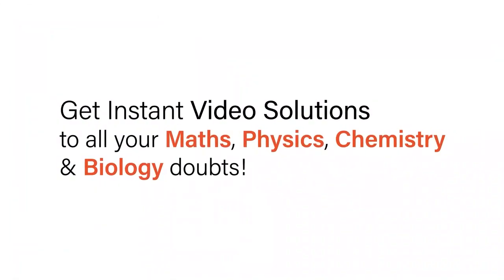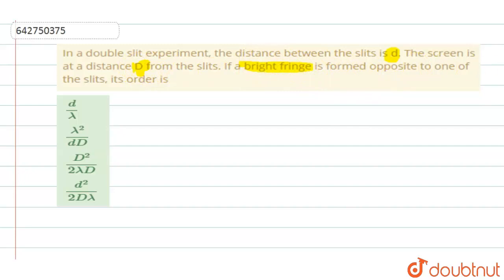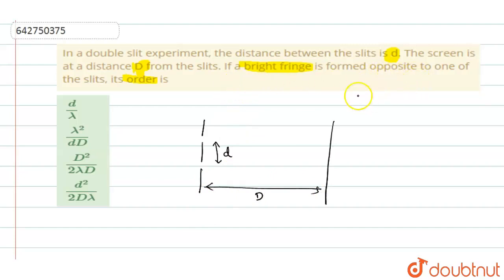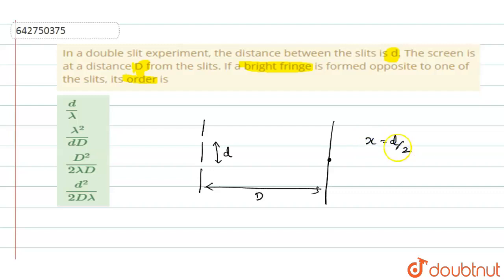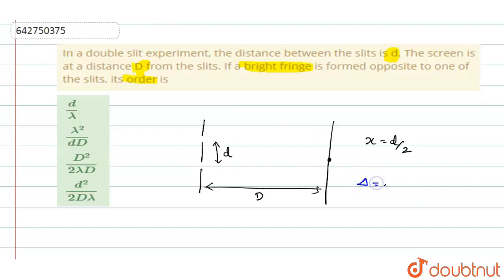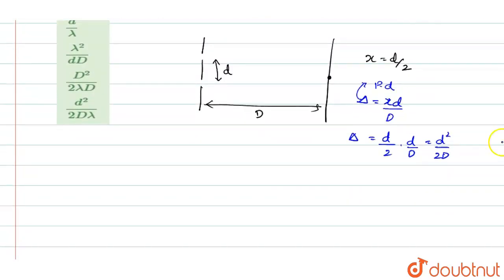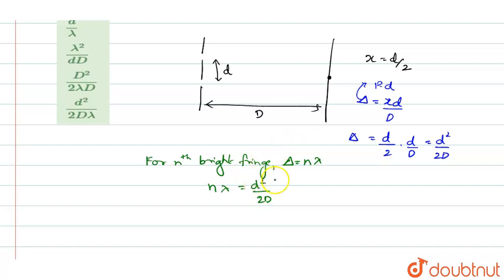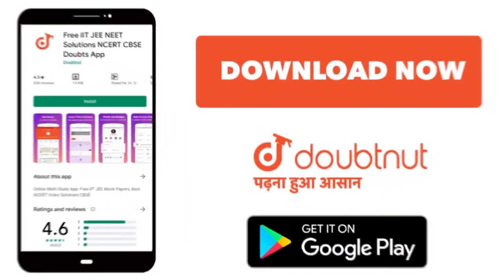In a double slit experiment, the distance between the slits is d. The screen is at a distance D ...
In a double slit experiment, the distance between the slits is d. The screen is at a distance D from the slits. If a bright fringe is formed opposite to one of the slits, its order is
Class: 12
Subject: PHYSICS
Chapter: WAVE OPTICS
Board:NEET

👉 Have Any Query? Ask Us.